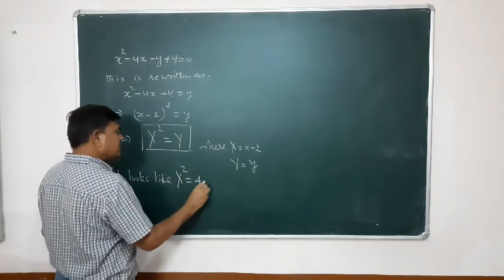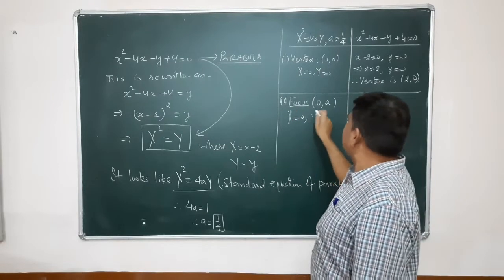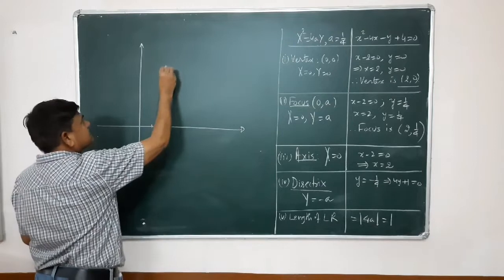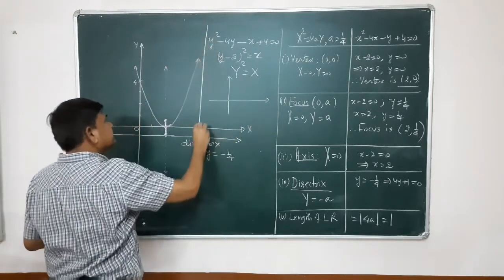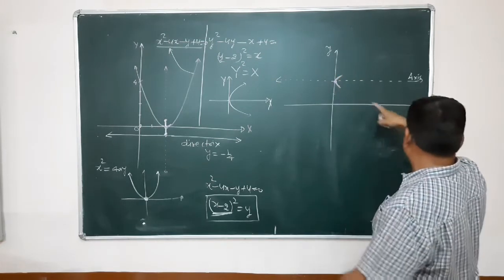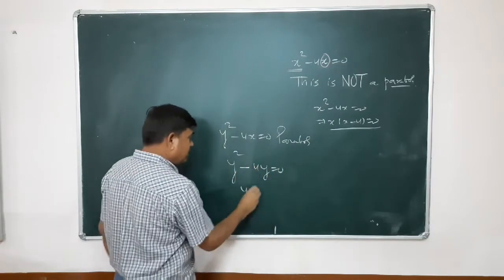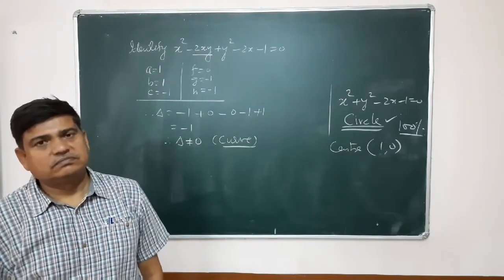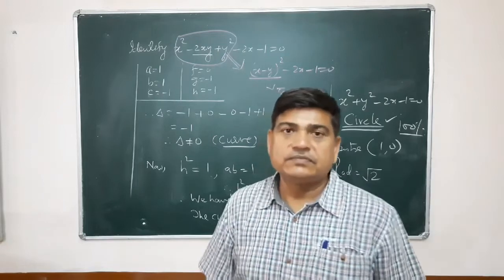Tracing of Parabola(General form):Part-2